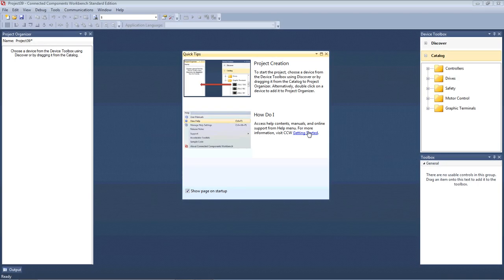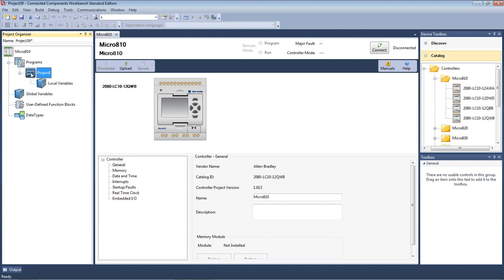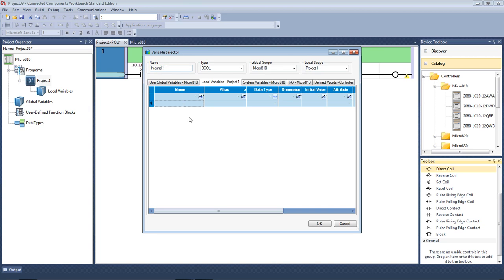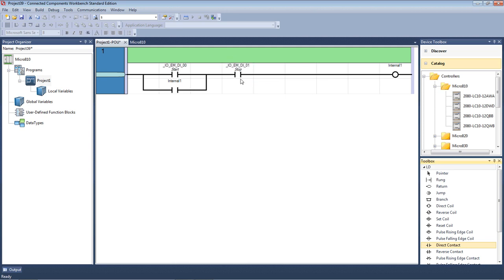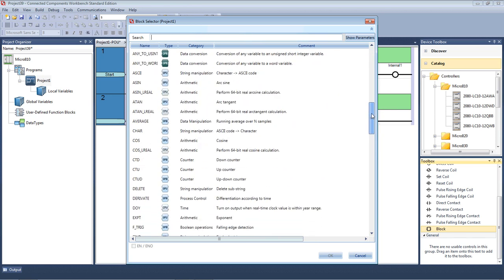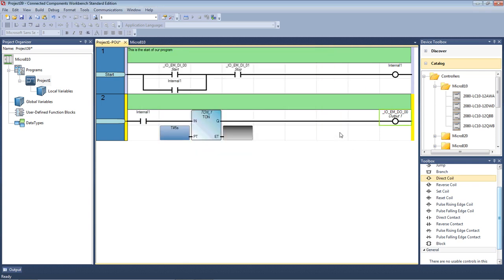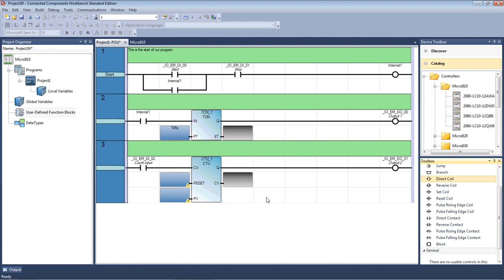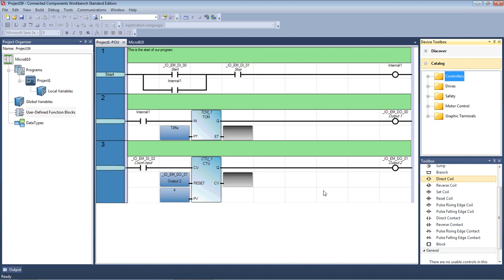Allen Bradley Smart Relay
How to program the software for the Allan Bradley smart relay